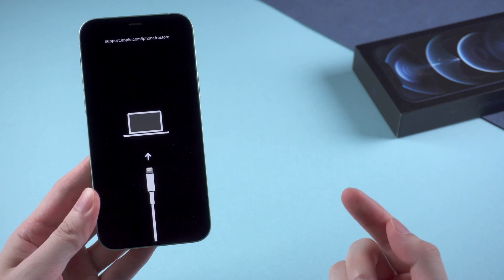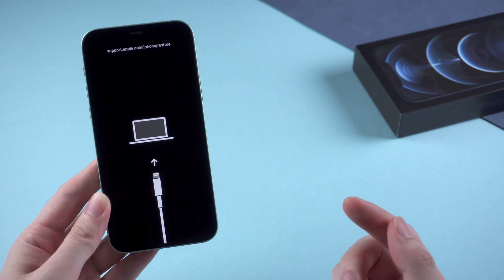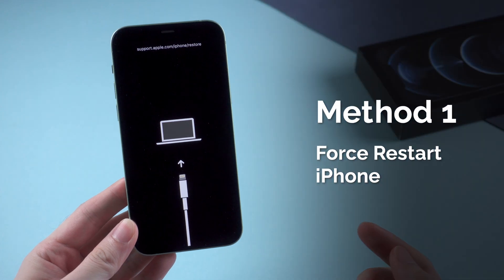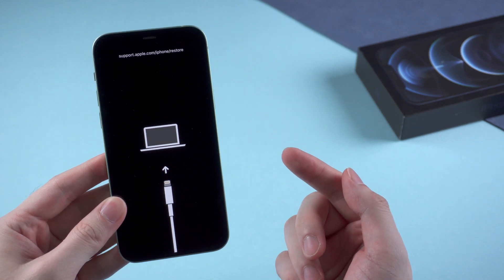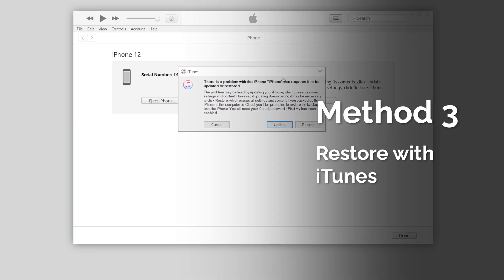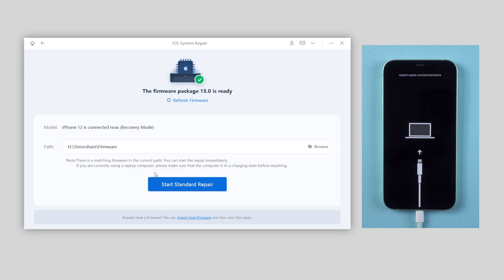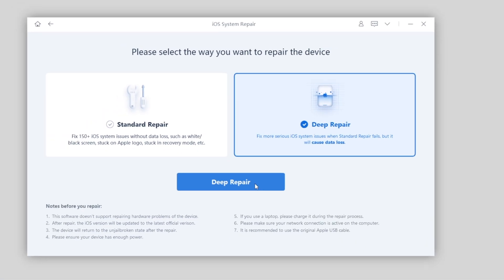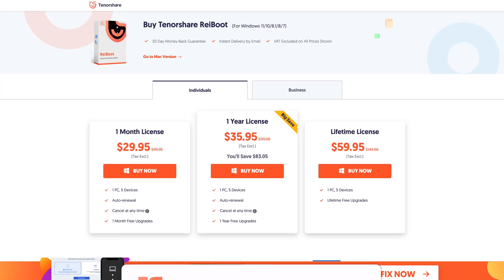How to Fix iOS 15 and iOS 16 [Newest]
iOS 15 is now coming. And many users found out their devices stuck on the screen showed when they restored or updated their devices to iOS 15. Watch this video to get the solution!

Timestamps:
00:00 Intro & Preview
00:41 The Reason Why Stuck
01:05 Method 1 - Force Restart (without Computer)
01:36 Method 2 - 1 Click to Exit with ReiBoot (Totally Free)
02:06 Method 3 - Fix with iTunes
02:24 Method 4 - Fix with ReiBoot (No Data Loss)
02:59 Method 5 - Deep Repair with ReiBoot